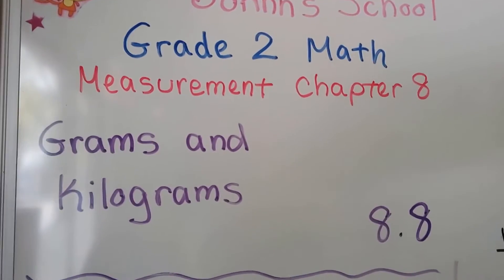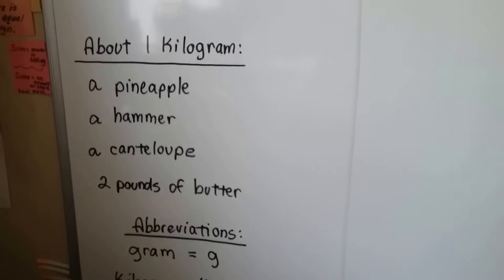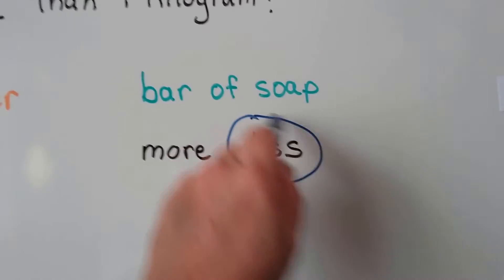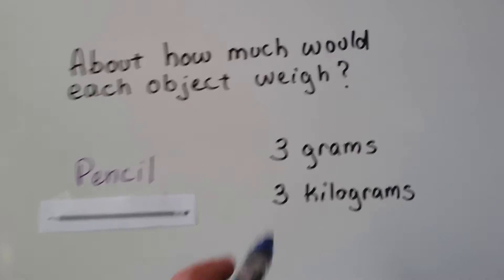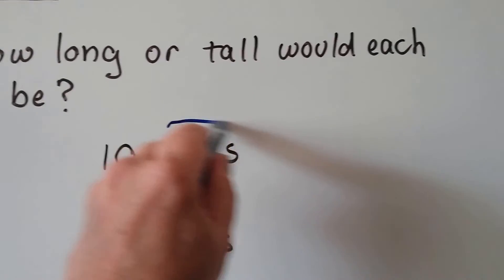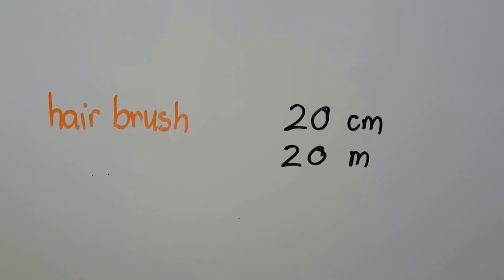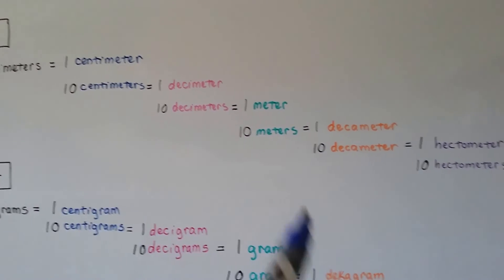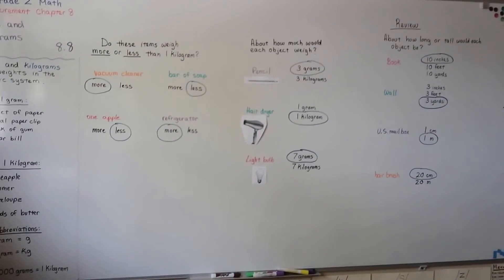Grade 2 Math 8.8, Grams and Kilograms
How Grams and Kilograms are units of the Metric System, what weighs about 1 gram, what weighs about 1 kilogram,the abbreviations of gram and kilogram, and a review of length and height are included in this video. Page 237 in the Silver Burdett Grade 2 textbook.